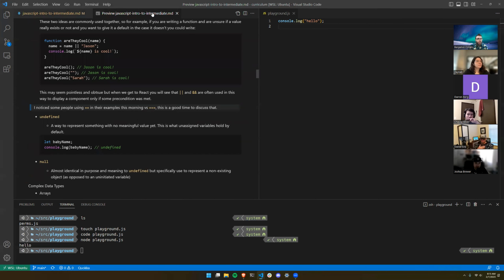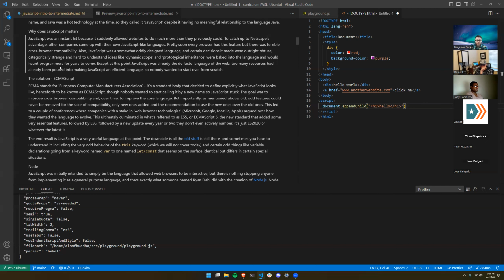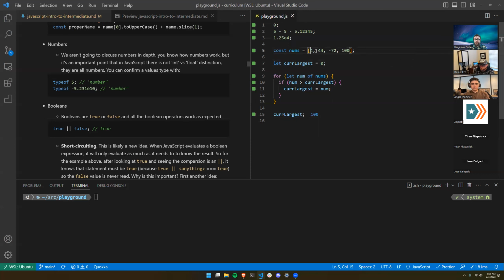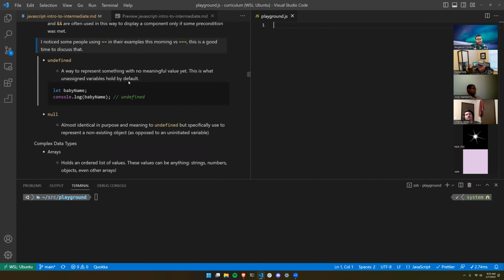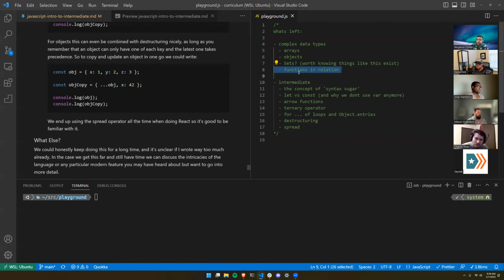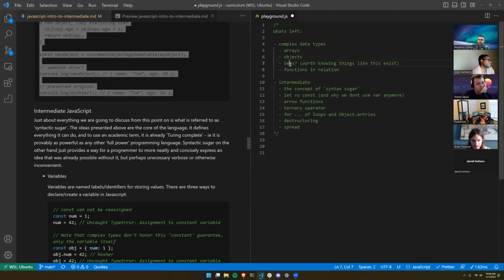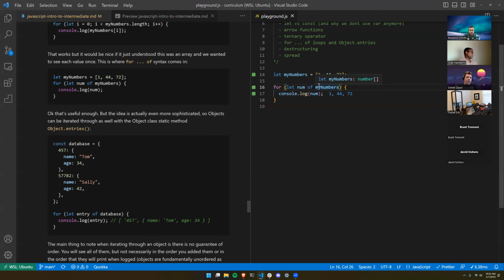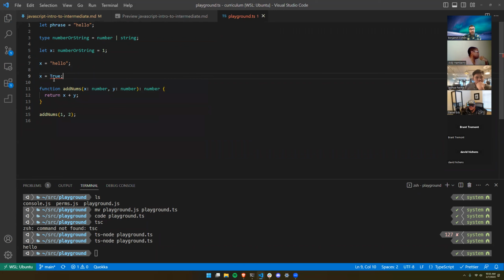W1D2: Intro/Intermediate JavaScript